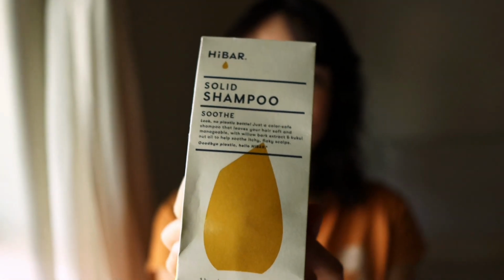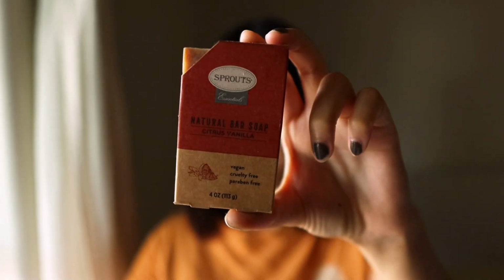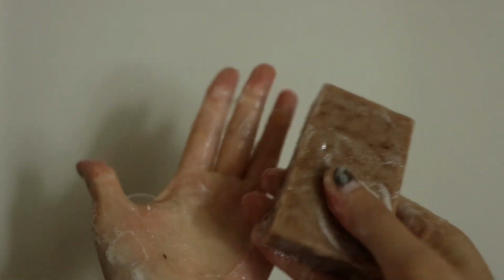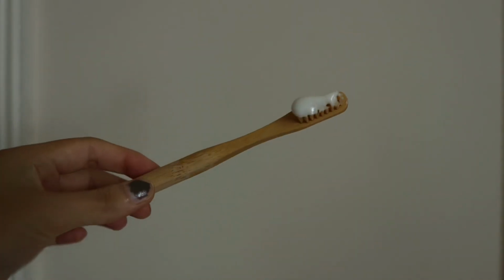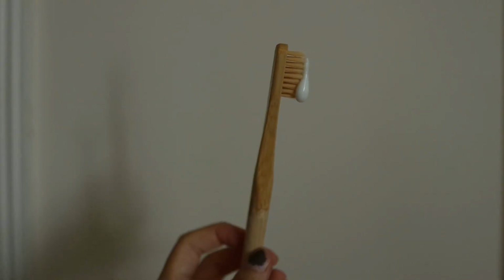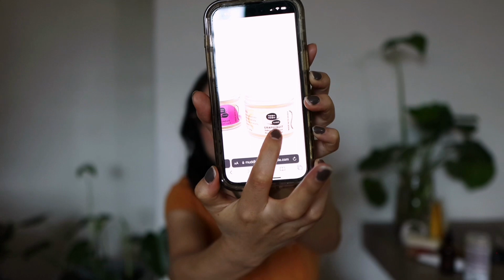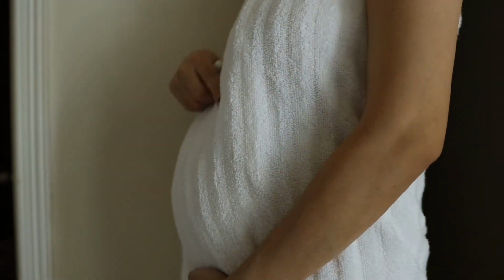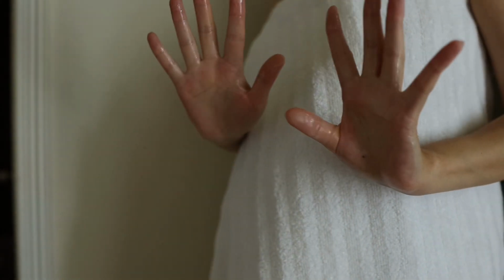Minimal low waste shower routine & what I use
HiBAR shampoo bar

Rekurator Shampoo Bar

Silicone scalp massager

Electric razor

Mielle Organics Hair Strengthening Oil

Pipette belly oil